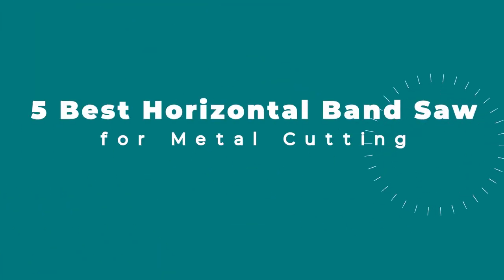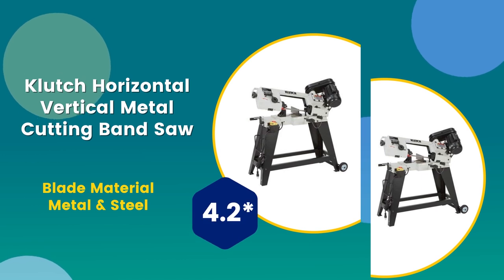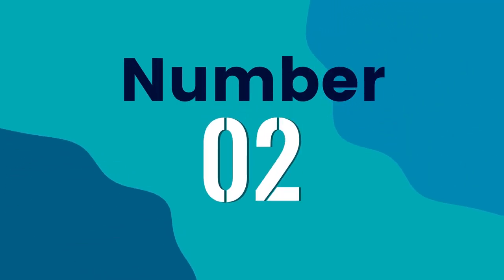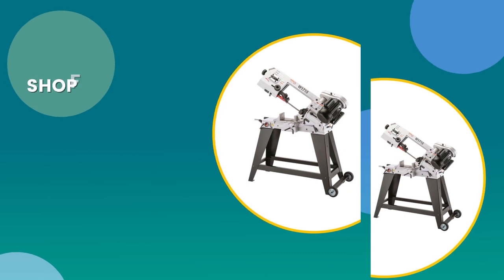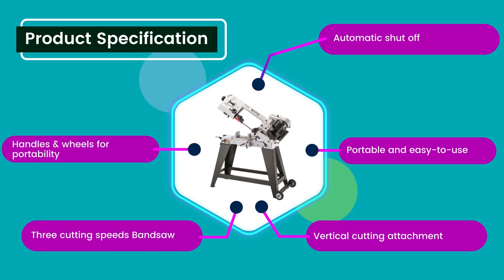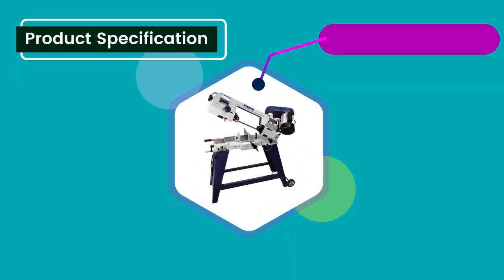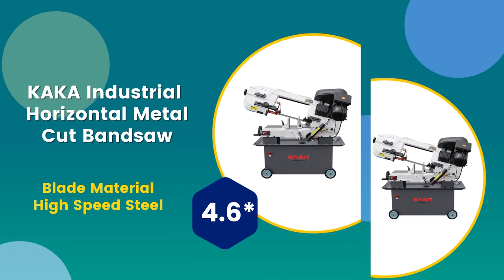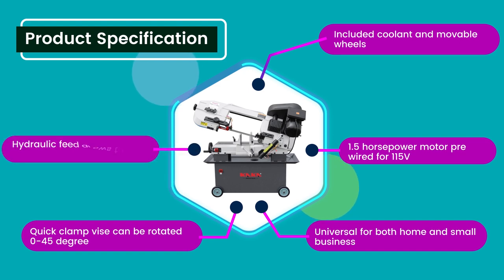Top 5 Best Horizontal Band Saw for Metal Cutting of 2023 - Best Metal Cutting Bandsaw Reviews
When you are looking for the best horizontal band saw for metal cutting, please make sure to check our roundup. These will help you to get a better working experience. Each key info is provided with each product.

All these options might seem a bit hard to grasp. This is why you should check out the reviewers as well. We have included the top star rating to help you out in the process.

If you liked the video about the best horizontal bandsaw reviews, make sure you press the like button.